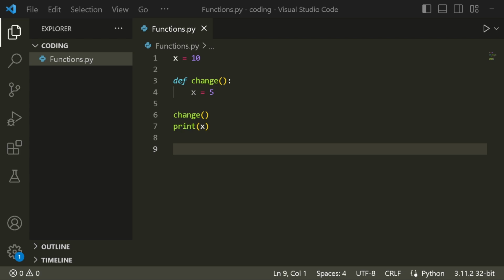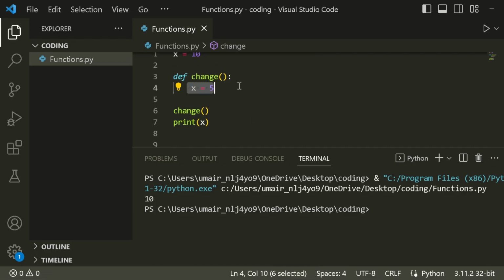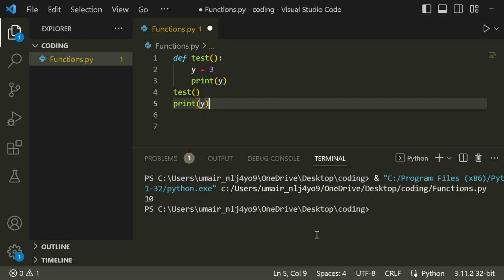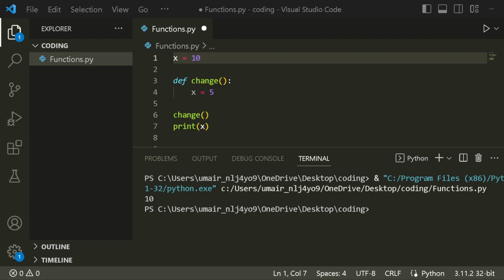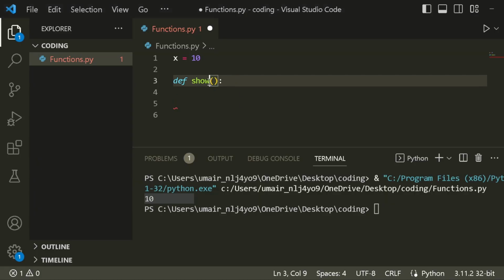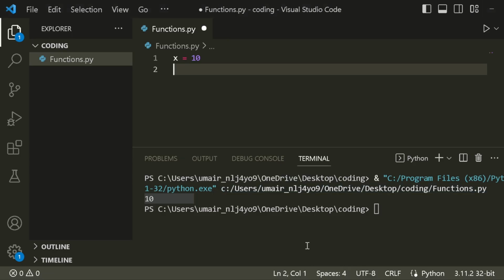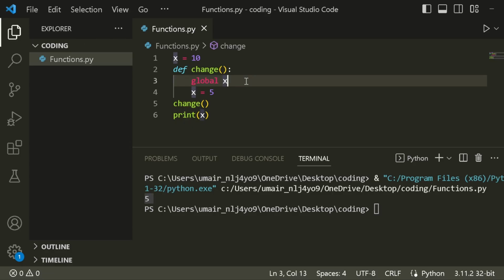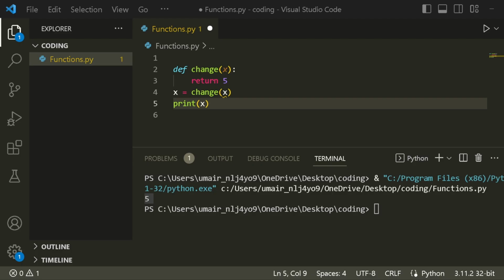Local vs Global Variables (Don’t Mess This Up)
Have you ever wondered why changes to a variable inside a Python function don't always reflect outside? This video tackles a common confusion in **python programming** related to **global and local variables**. We break down **scope** with clear examples, making it easier for **python for beginners** to understand how variables behave within **python functions**.

Time stamps :

0:00 Introduction
0:30 Common Local Mistake
0:55 What are Local variables?
1:15 Local example
2:10 What are Global variables ?
2:50 Global Example
3:45 THE GLOBAL KEYWORD
4:40 Why not use global ?
5:40 Why Use return?
5:54 RECAP
6:17 Outro